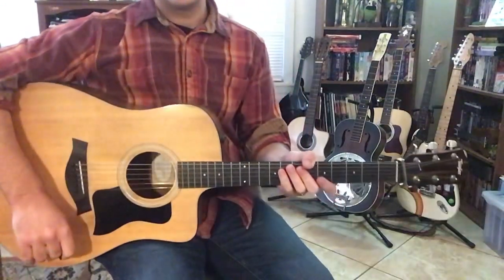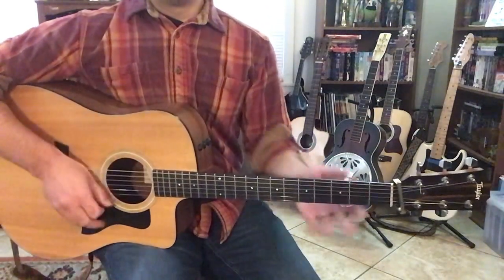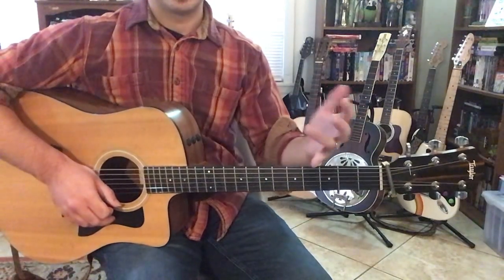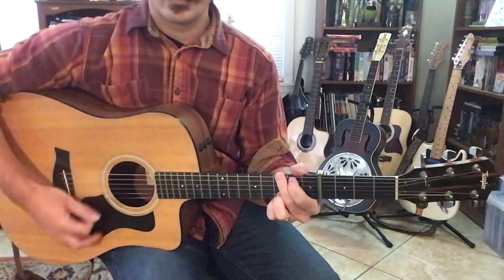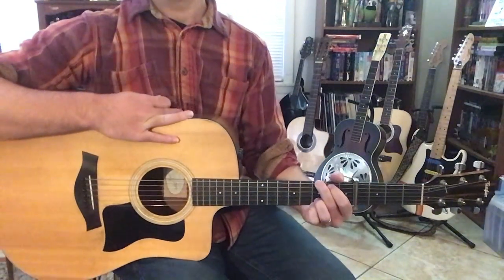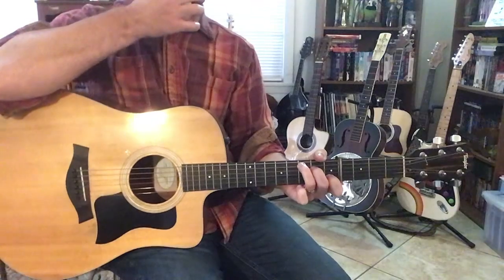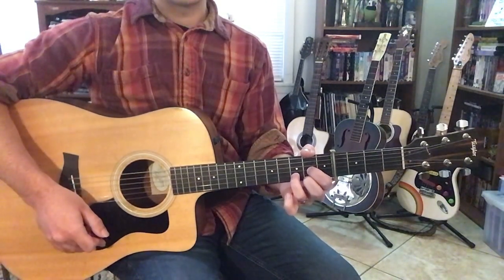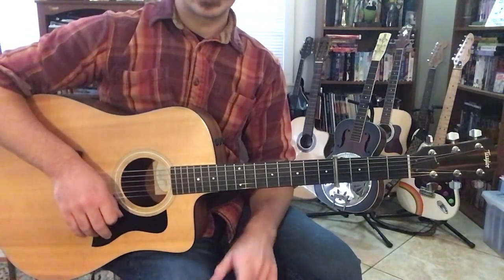How to play “Come Jesus Come” by CeCe Winans - Part One: Verse and Chorus Form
This is part one of How to Play “Come Jesus Come” by Cece Winans. In this video I go over how to play the intro, verse, and the chorus. In a later video I will go over the bridge and the last chorus.